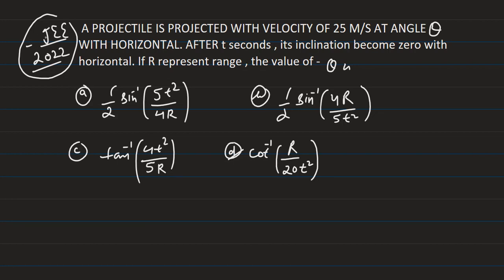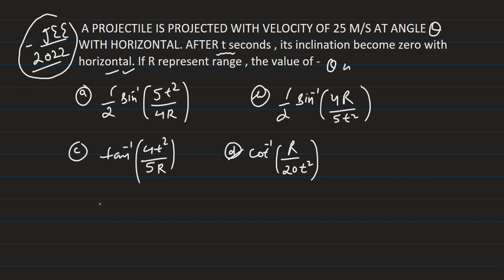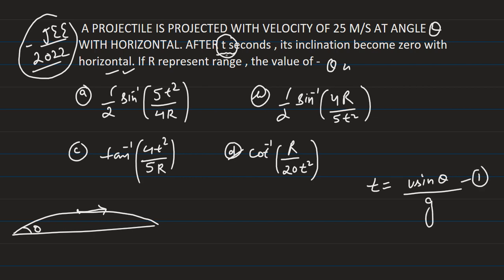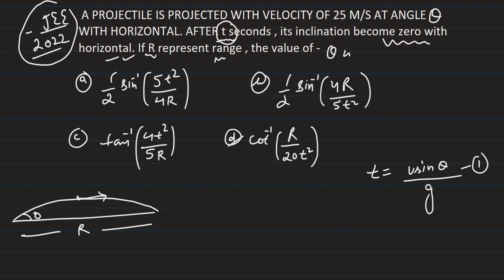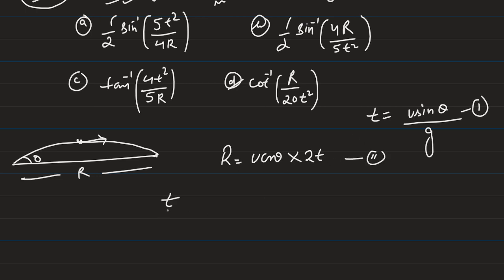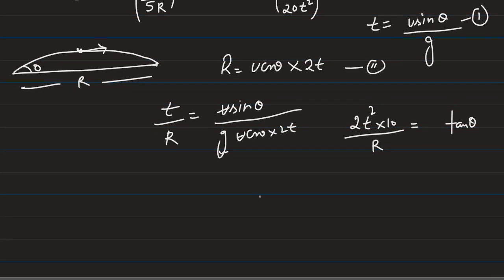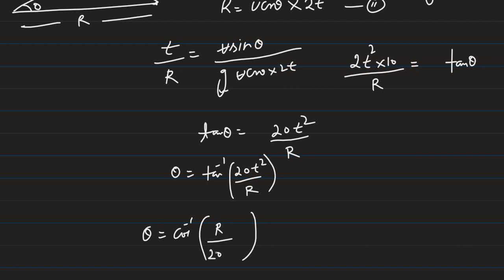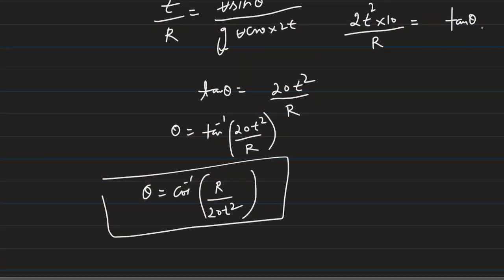A PROJECTILE IS PROJECTED WITH VELOCITY OF 25 M/S AT ANGLE jee2022#jee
A PROJECTILE IS PROJECTED WITH VELOCITY OF 25 M/S AT ANGLE WITH HORIZONTAL. AFTER t seconds , its inclination become zero with horizontal. If R represent range , the value of theata jee 2022 mains